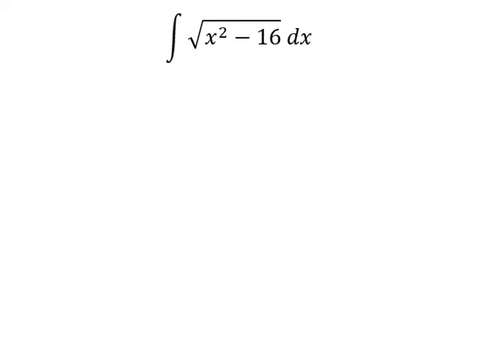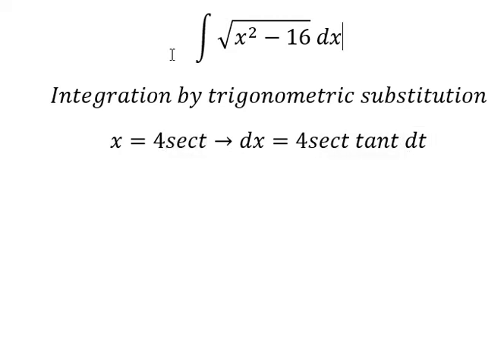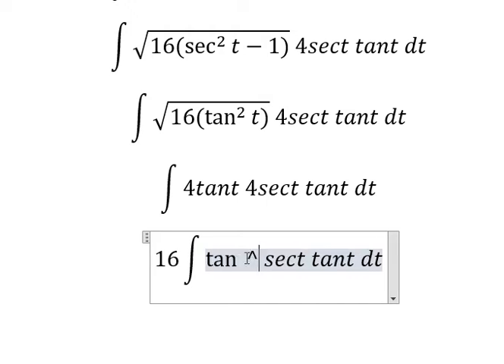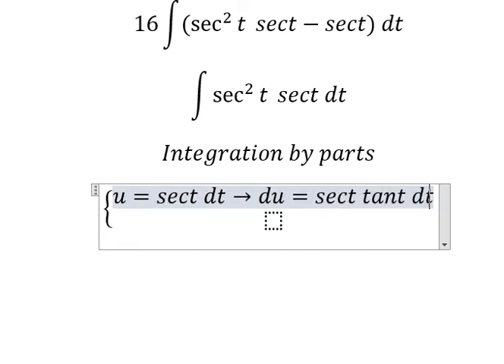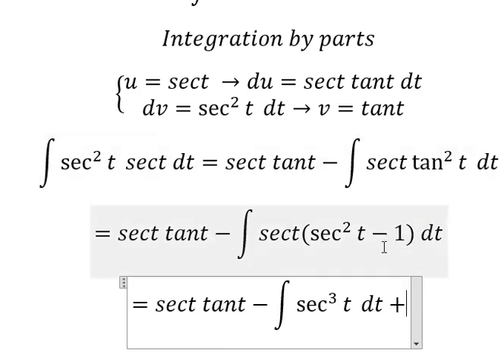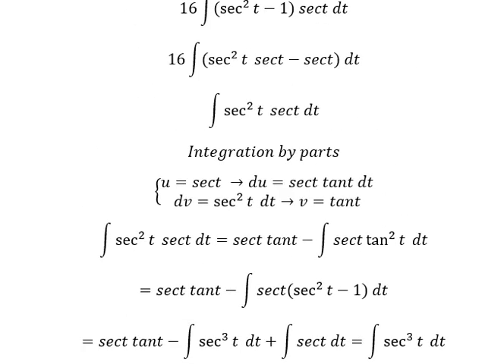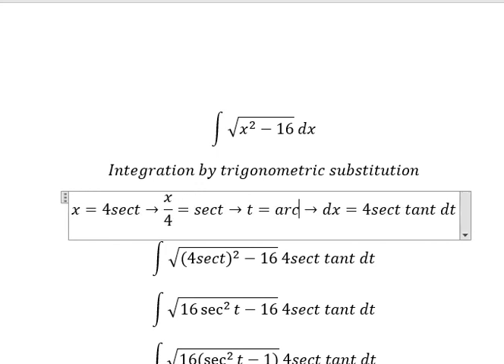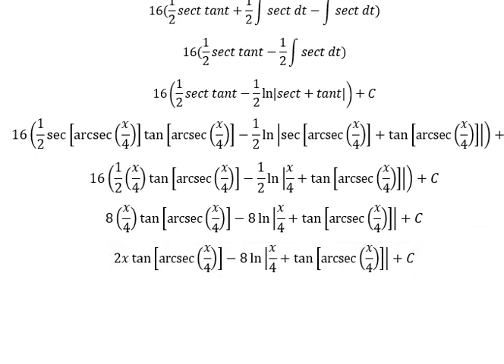Calculus Help: Integral ∫ √(x^2-16) dx - Integration by trigonometric substitution